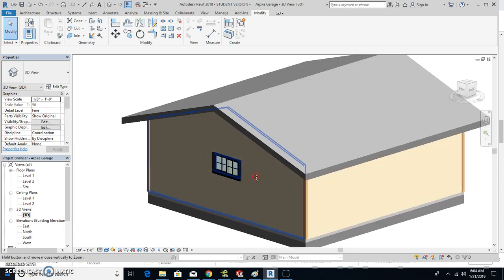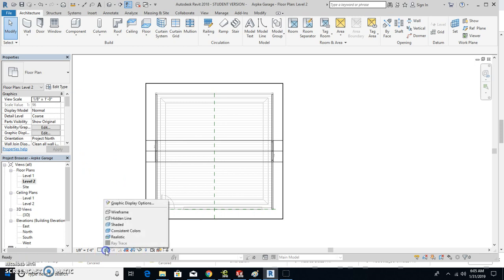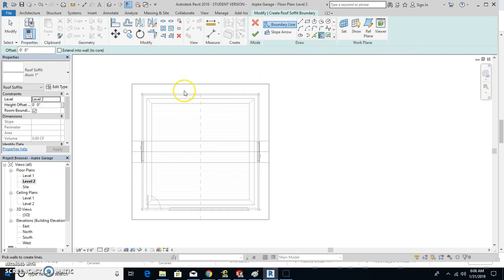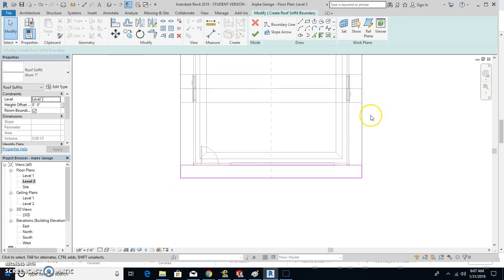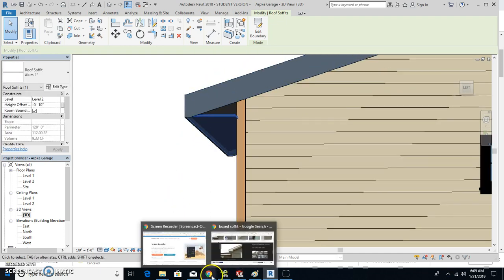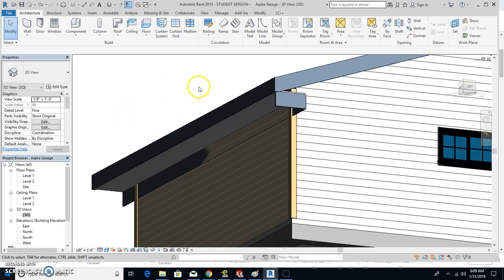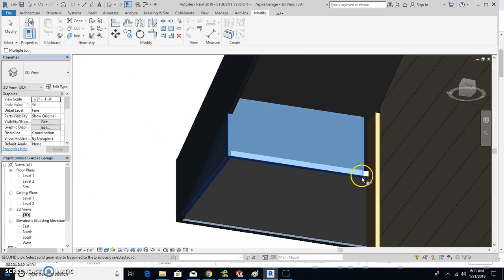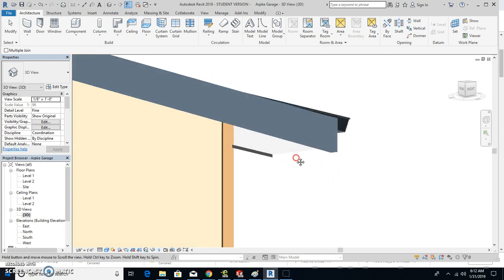Revit, Soffit, Fascia, Boxes